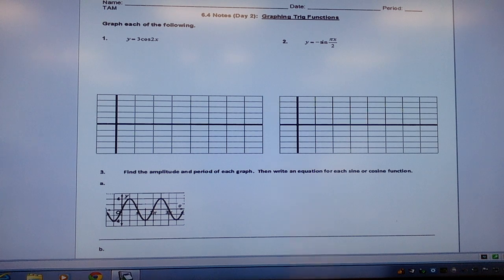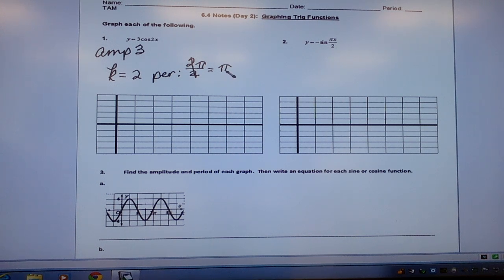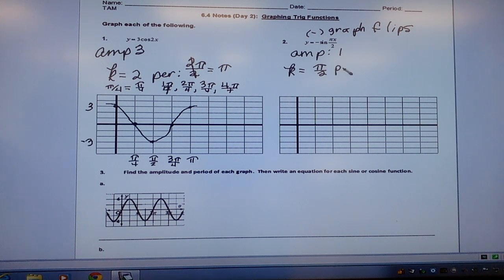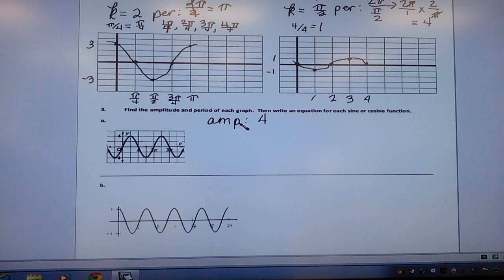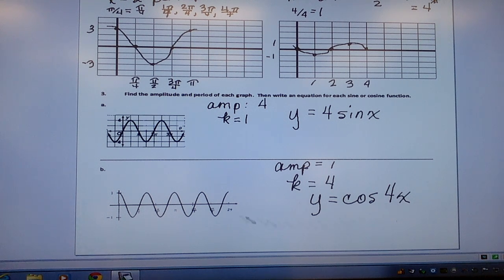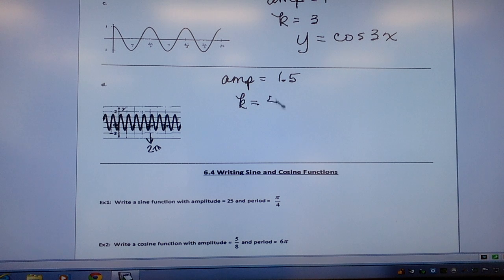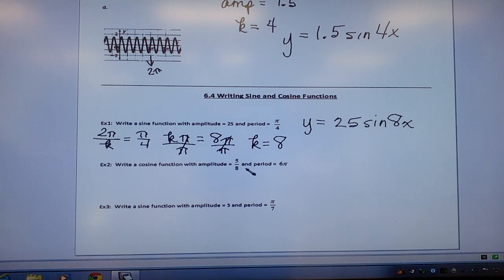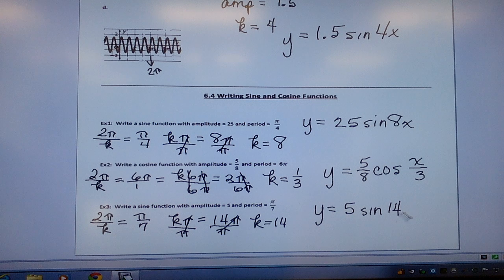6 4 Notes